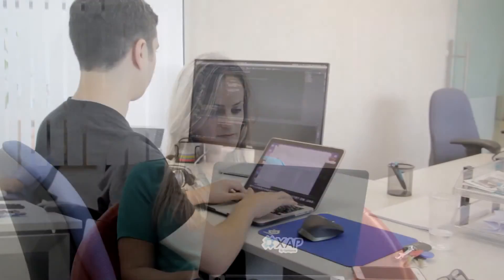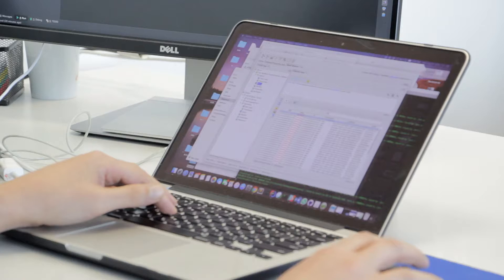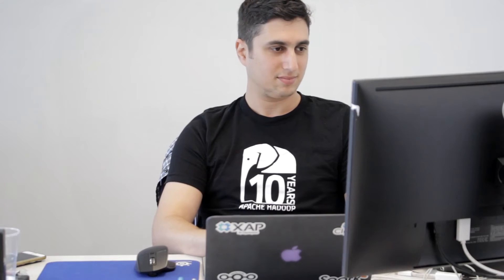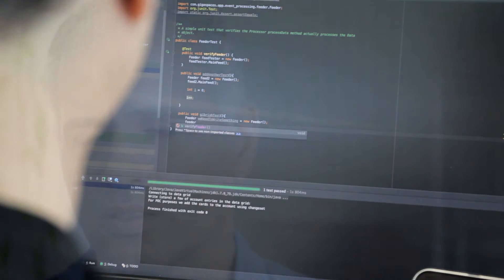In-Memory Computing Product Line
Scaling your business with extreme transactions and fast insights at the point of action. GigaSpaces is introducing a suite of mission-critical application transaction processing and real-time analytics products to provide value to businesses at all levels. The In-Memory Computing Product Line, which now includes InsightEdge, provides two complimentary products: XAP, which delivers data processing at millisecond speed, and InsightEdge, which enables real-time data analytics. Together, these products integrate a high-performance data grid combined with Apache Spark to provide event streaming and scalable enterprise storage to power a world of fast data applications.